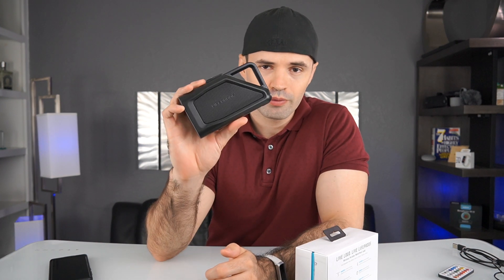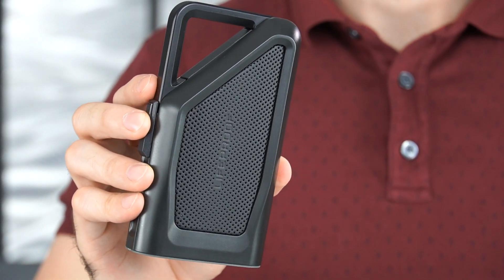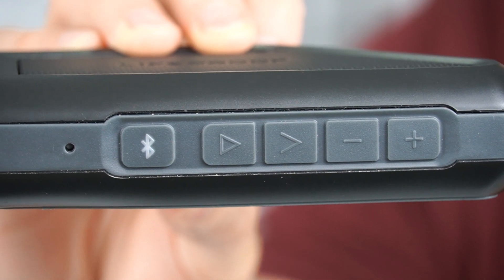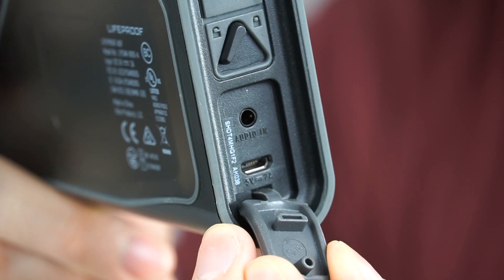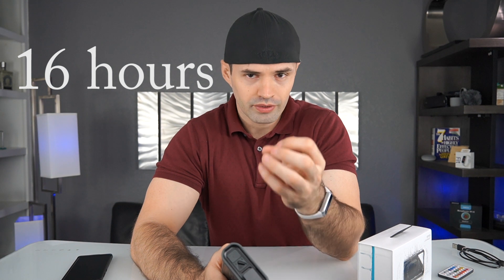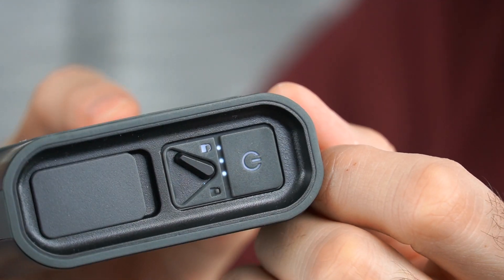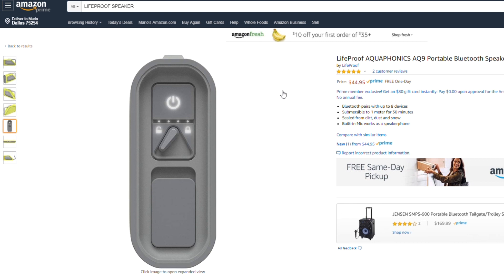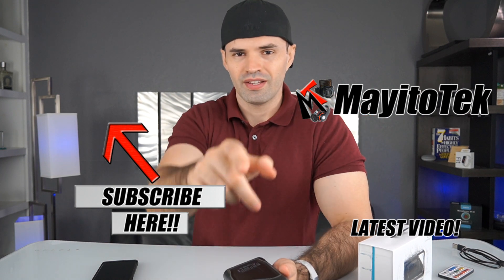BRING your MUSIC to the POOL with the LifeProof AQUAPHONICS AQ9 Portable Bluetooth Speaker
If you want to bring your music to the pool, this is my review of the LifeProof AQUAPHONICS AQ9 Portable Bluetooth Speaker. Is not the best sound quality speaker but I really like all the features it comes with .

►Featured Product
☑ Name: QUAPHONICS AQ9 ( Obsidian Sand)
☑ Name QUAPHONICS AQ9  (Laguna Clay)

►My Gear
☑Camera Sony a6400
☑Camera Sony a5000
☑Lens 1.7/35mm
☑Lens 18-135mm
☑Lens 16-50mm